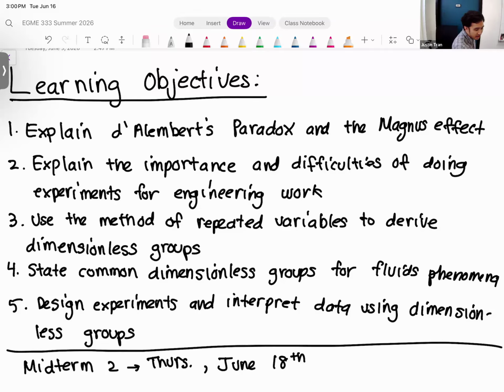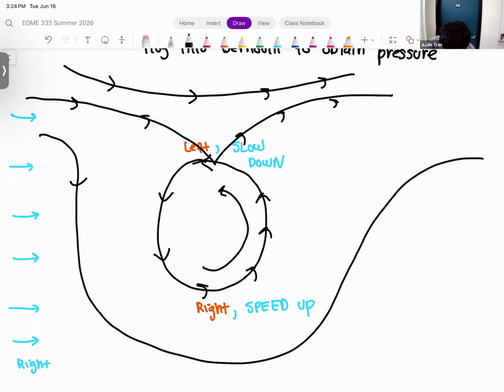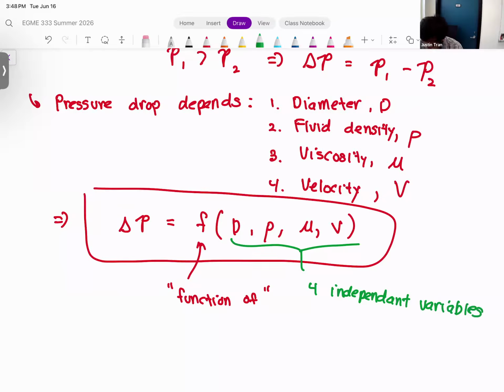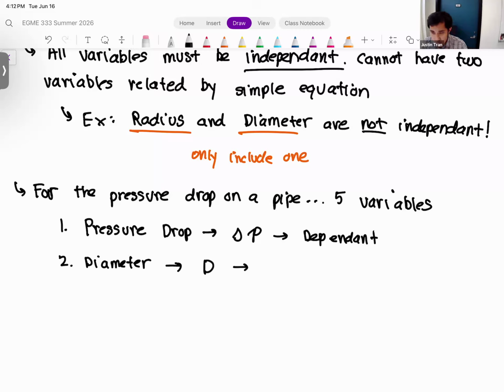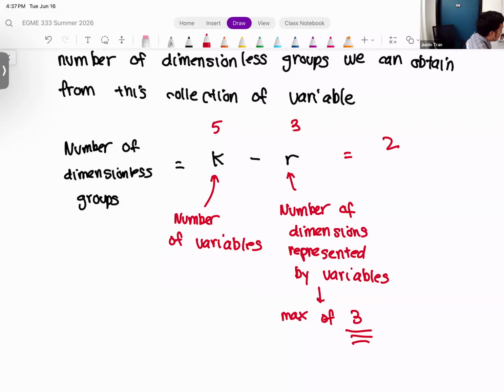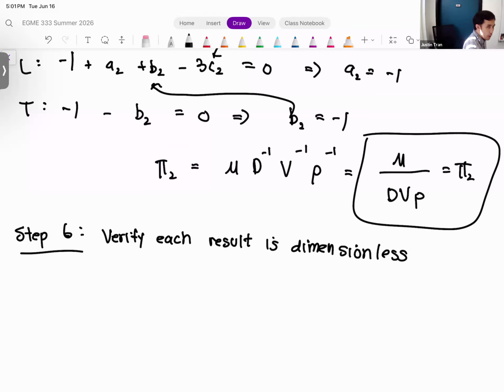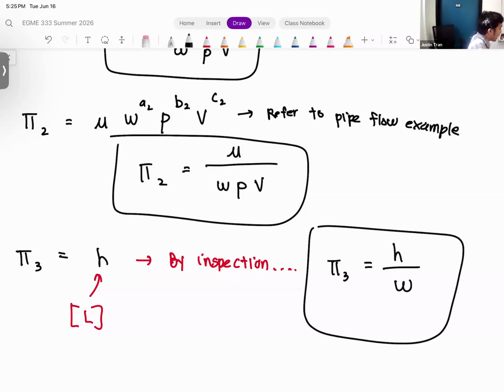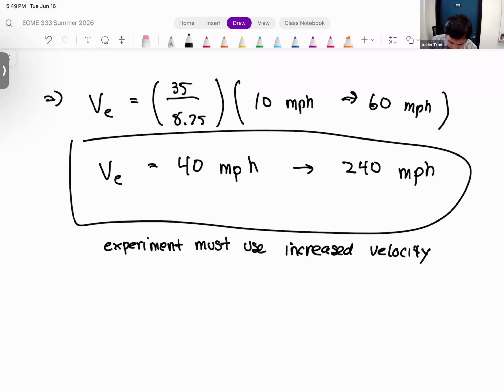EGME 333 SUMMER 2026 Week 4 Lecture 1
California State University, Fullerton. Summer 2026 Session A. EGME 333: Fluid Mechanics.

Week 4 - Lecture 1: Magnus Effect and Dimensional Analysis.